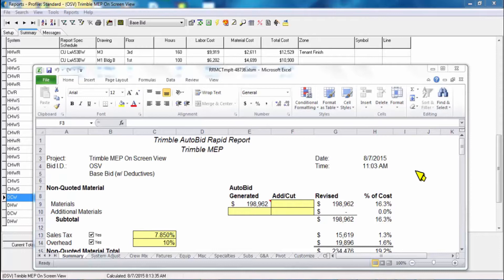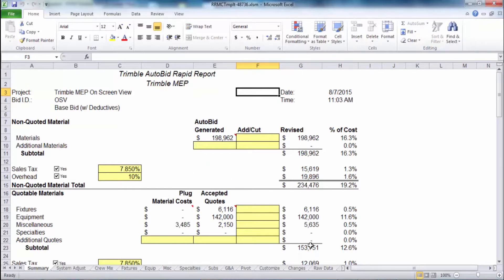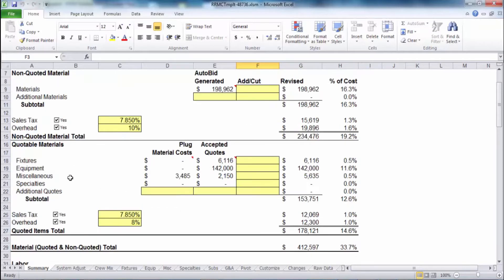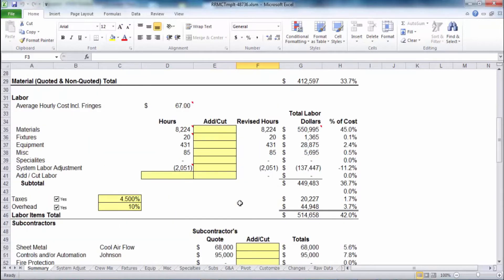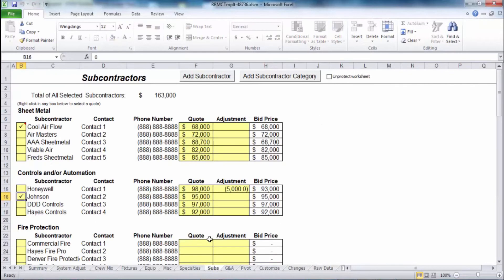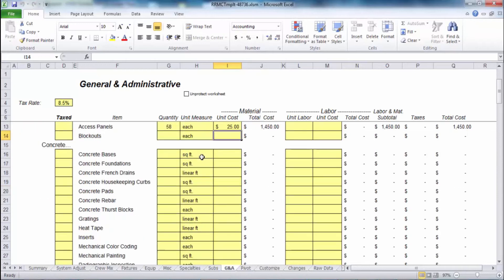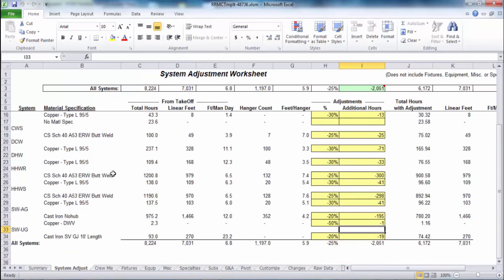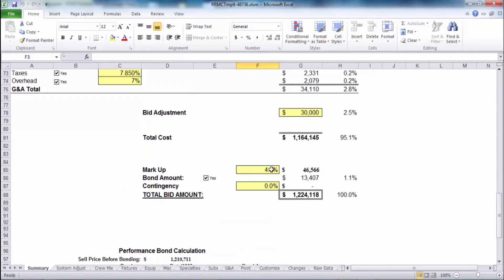Trimble AutoBid Mechanical Rapid Reports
In this video you'll see the powerful Rapid Reports tool in AutoBid Mechanical. The innovative Rapid Reports pivot table allows you to view your estimate by more than 10 categories, allowing for up to 1,320 different data combinations. The Excel data can also be used to export to third party software or to develop your own final estimate spreadsheet.